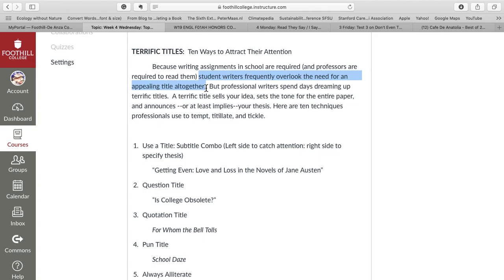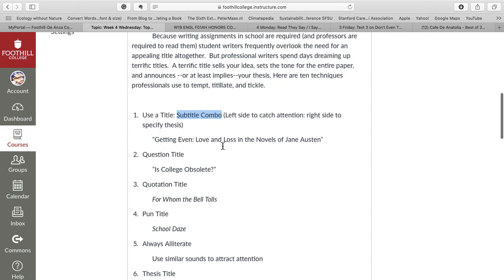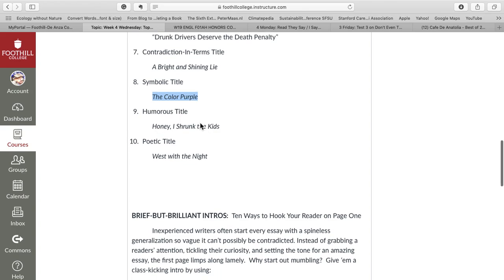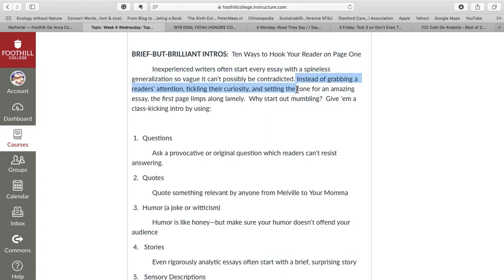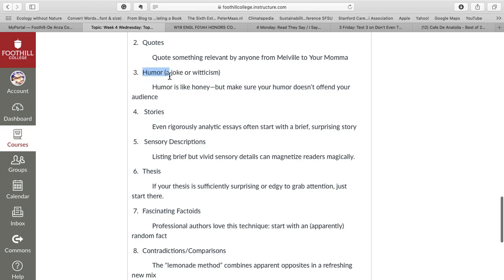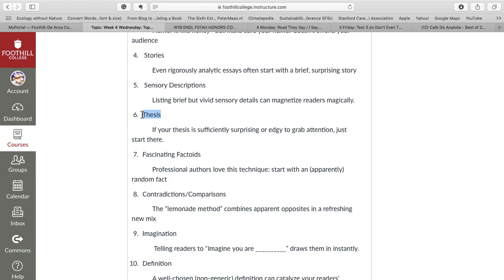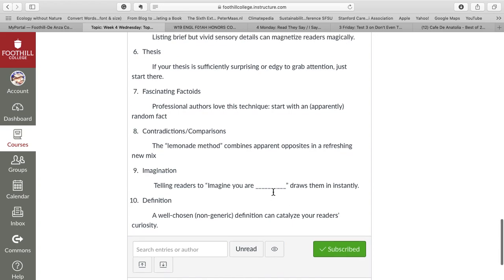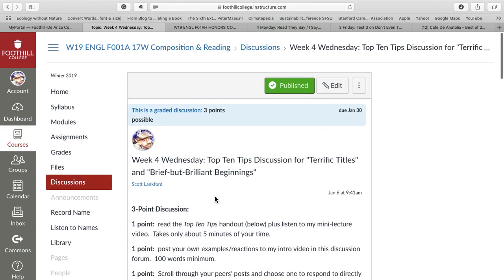Terrific Titles and Brief but Brilliant Beginnings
How to write fantastic titles and intros that grab a readers' attention and tell them exactly what your essay is about -- instantly!